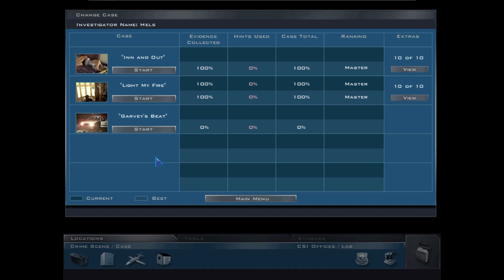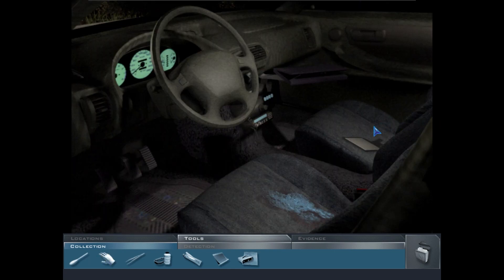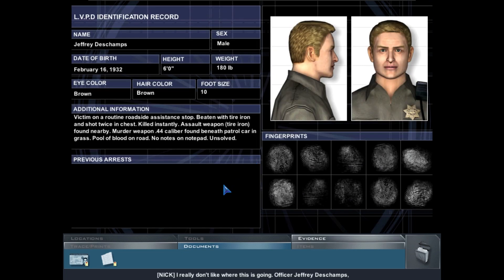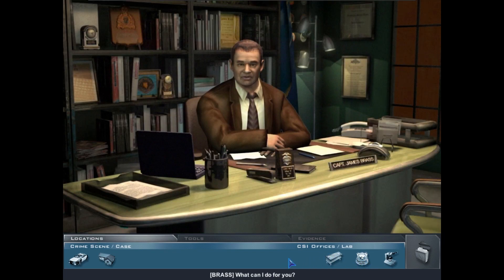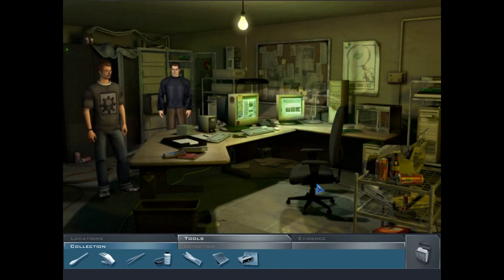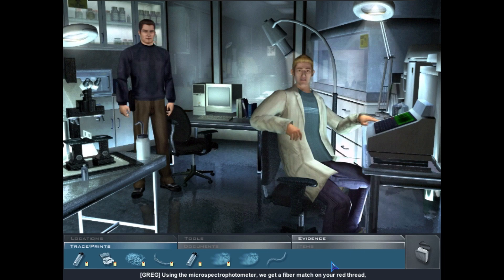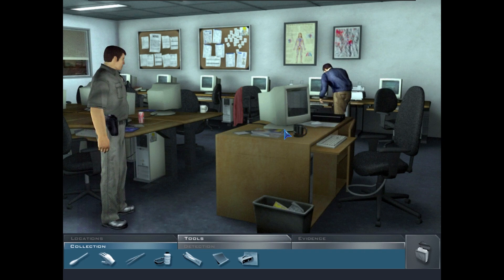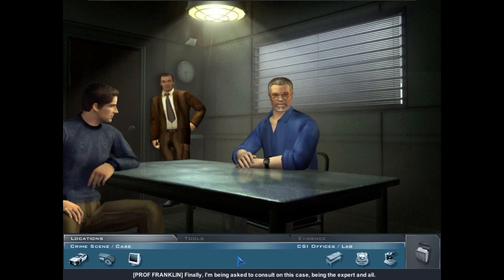CSI: Crime Scene Investigation - Garvey's Beat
CSI: Crime Scene Investigation

What do a murdered woman, a slain police officer, and a mysterious arson case have in common?
Enter the gritty world of CSI and search for the answer with Grissom, Catherine, and the entire Crime Scene Investigation team.
As a new recruit, you'll have to learn how to use all of the investigator tools, including cotton swabs, rubber gloves, and plaster molds.